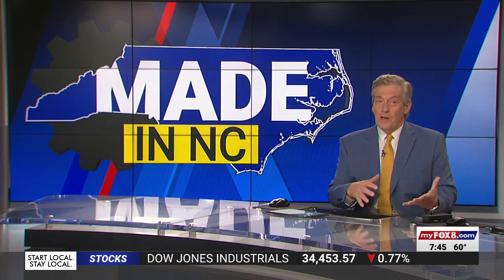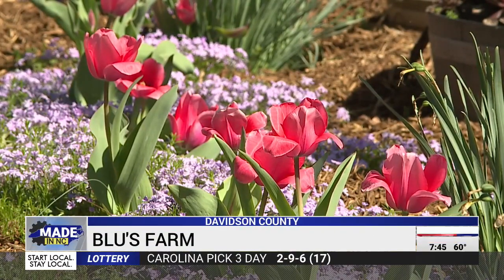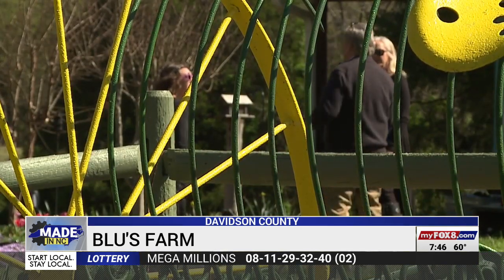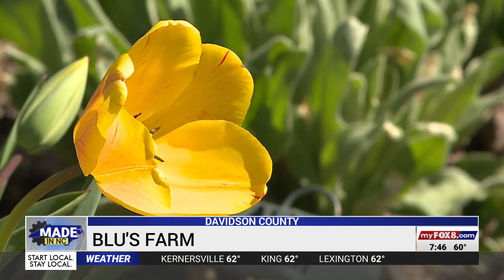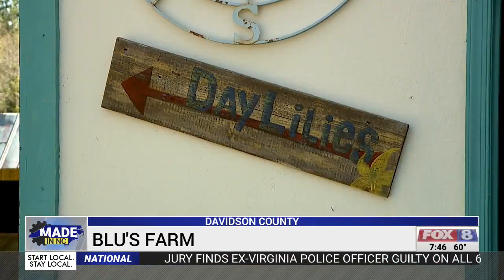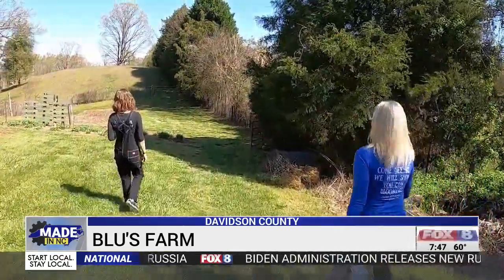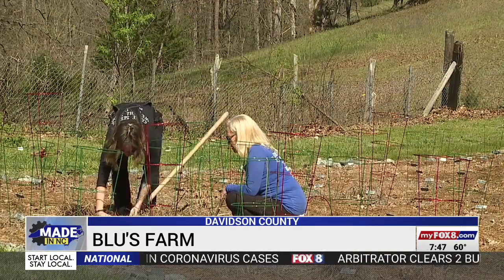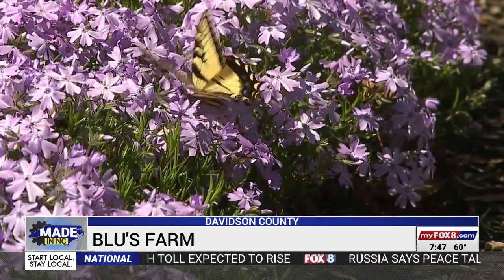Blu's Farm is full of blooms 'grown' in North Carolina!